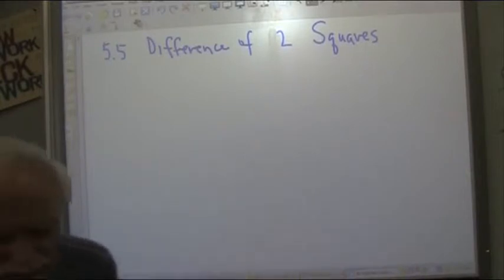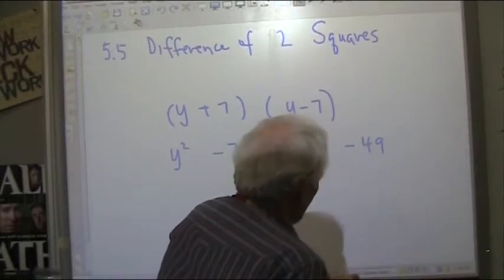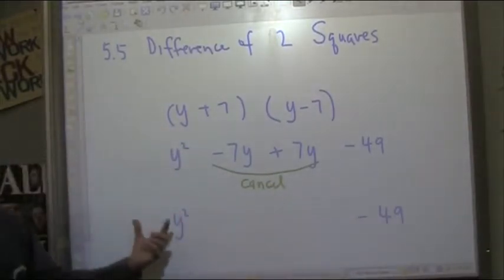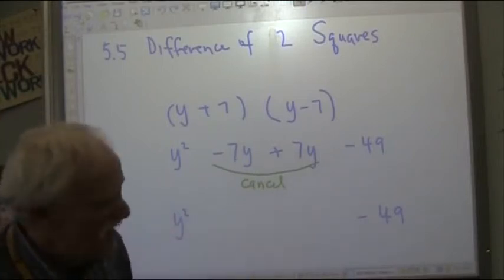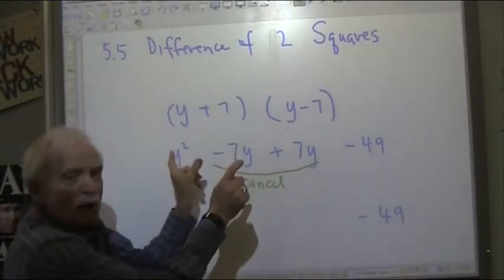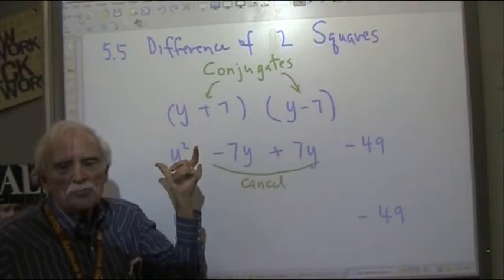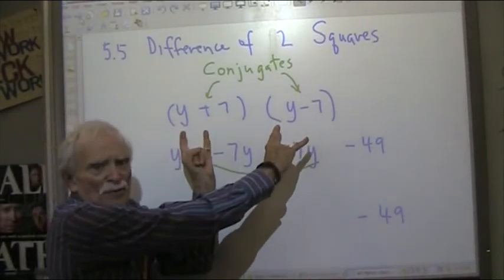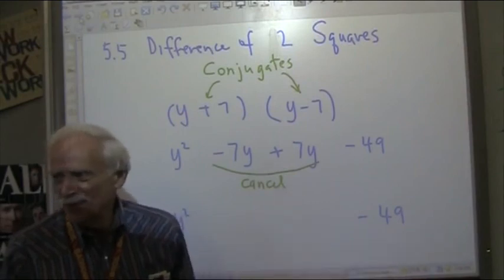5-5 Difference of 2 Squares